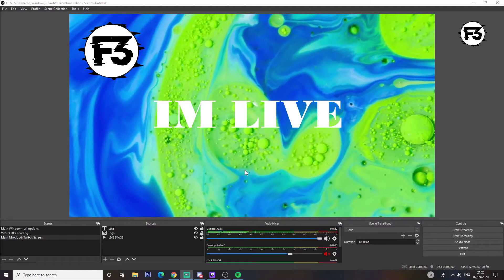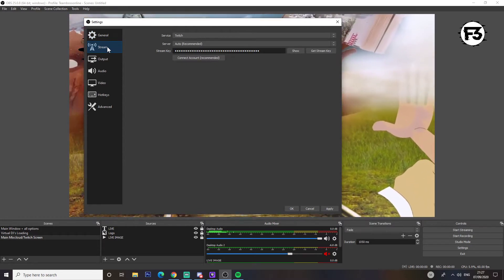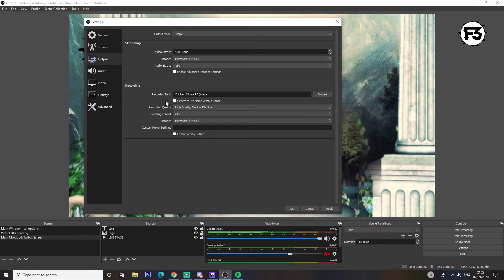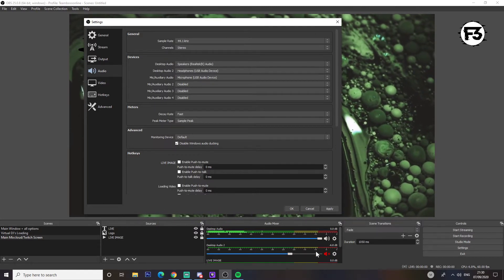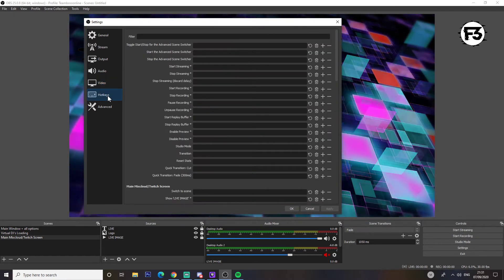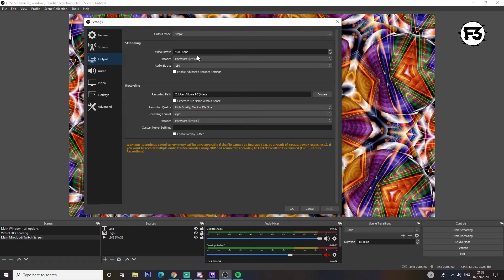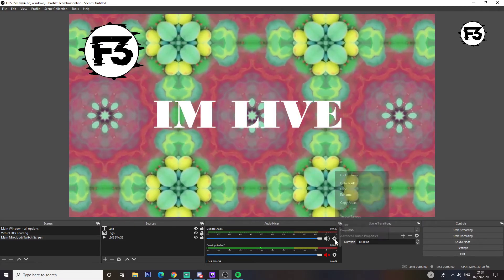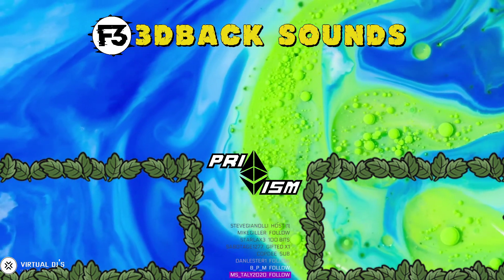OBS Studio tutorial pt 2. Settings/Video/Bitrate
Setting up OBS Studio tutorial - touching on Audio, video and bitrates